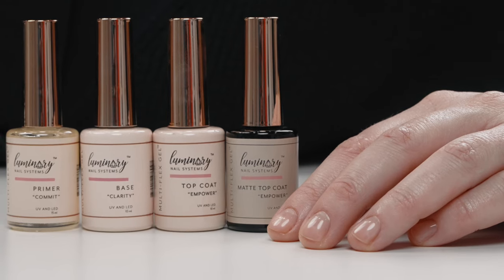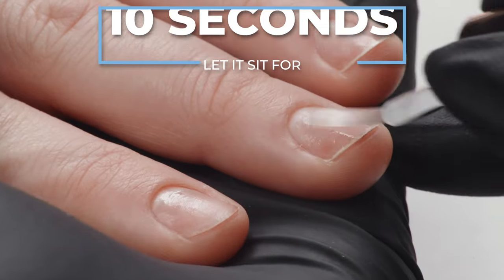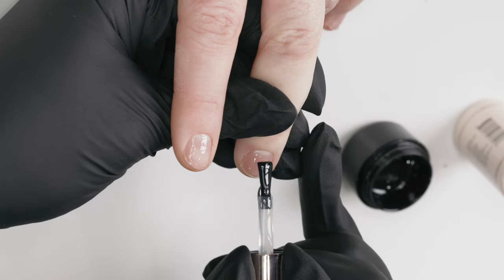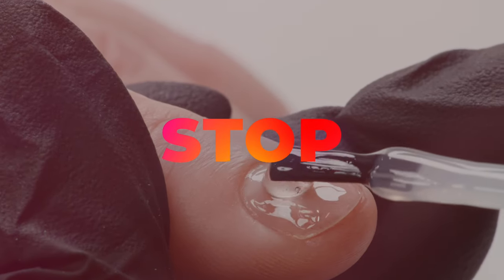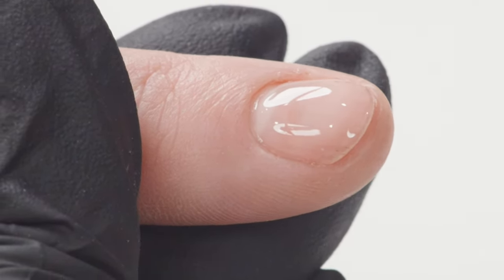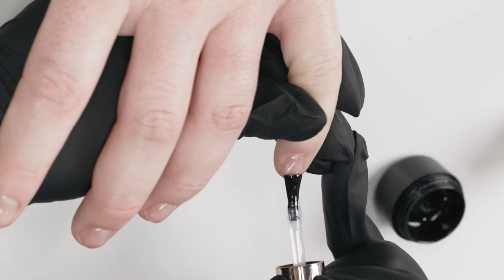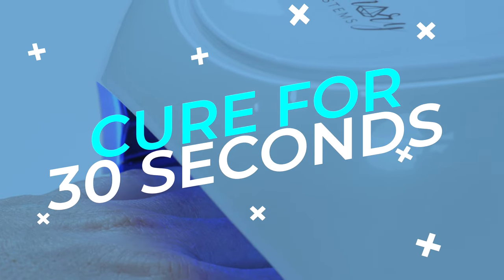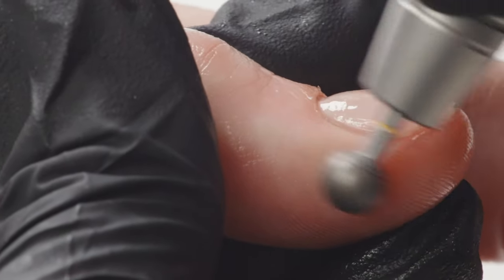Luminary Gel Nails Tutorial for a Stunning Manicure ✨💅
🌟 Achieve the perfect salon-quality manicure at home with my step-by-step Luminary structure gel tutorial! ✨ I'll guide you through each stage, revealing the secrets to crafting luxurious and stunning structured gel nails.

Let's spread the joy of beautiful nails with Luminary. 💖💅

00:28  Luminary Primer "Commit"

02:00 Luminary Base "Clarity"

04:58 Luminary Shiny and Matte Top Coat "Empower"

05:11 Rehydrate with lunu-luxe cuticle oil and Polisher bit